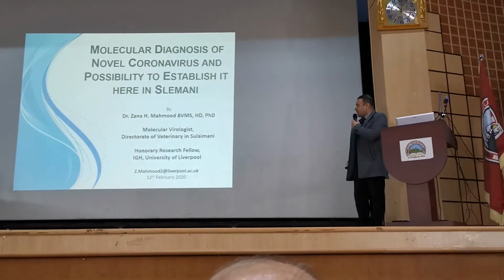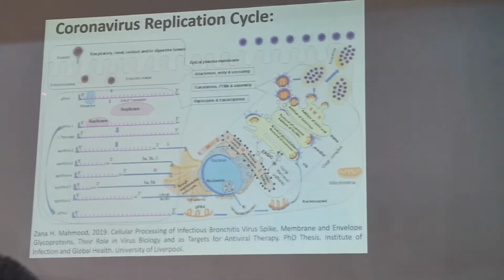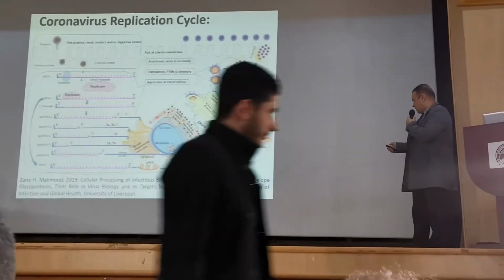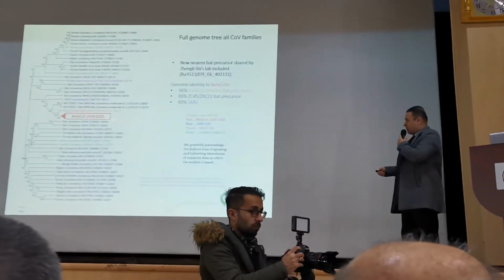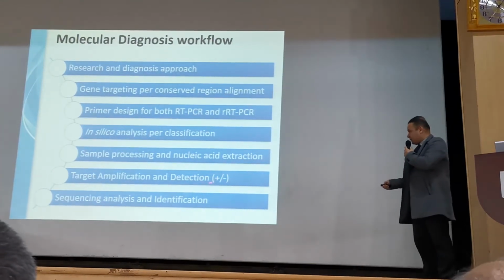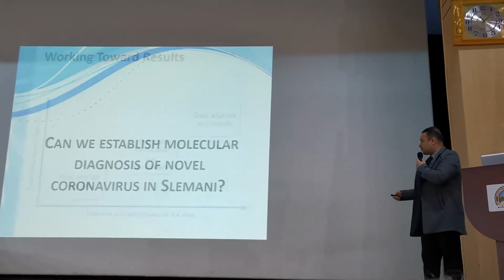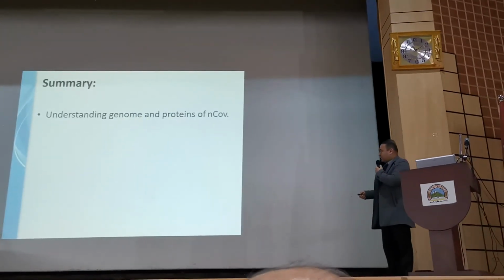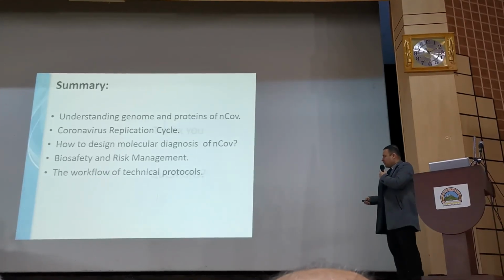In English language. Molecular Diagnosis of Novel Coronavirus in Slemani, a talk on 12/02/2020.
In English language. My talk about Novel Coronavirus outbreak and what we can do in Kurdistan to diagnose the virus.